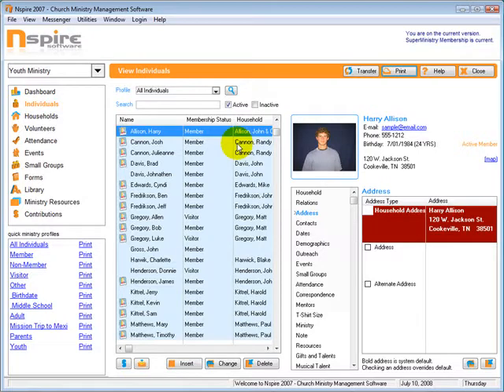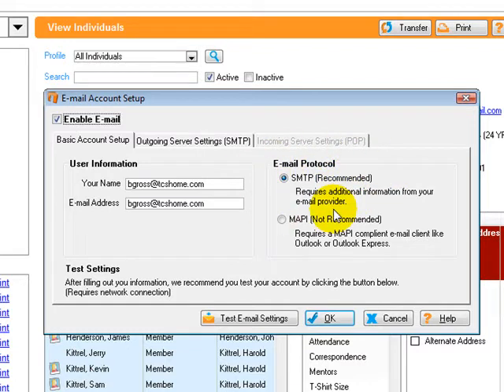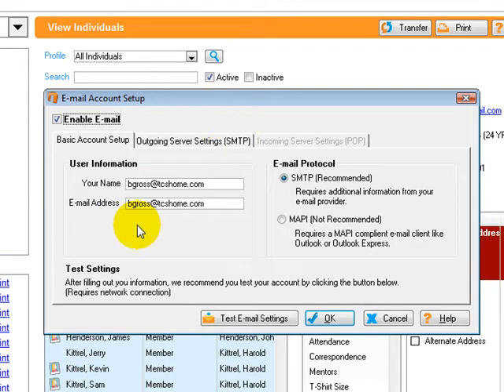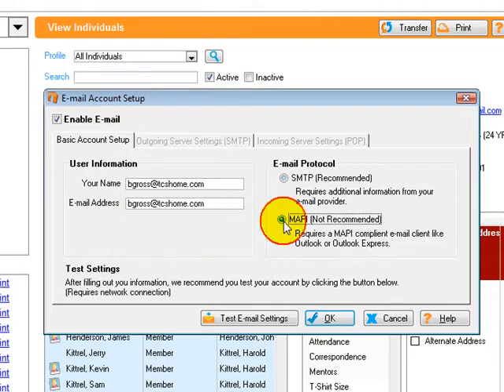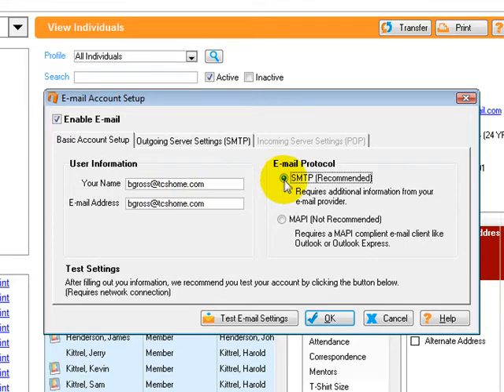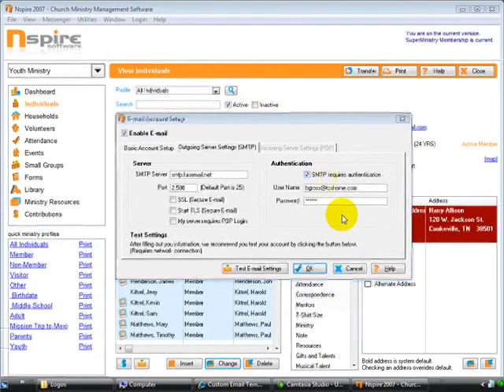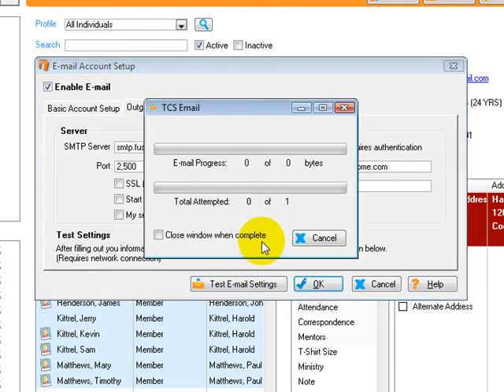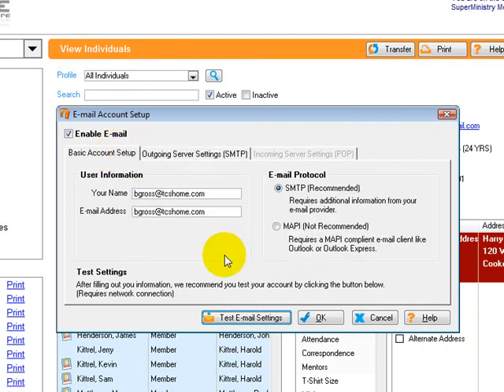Youth Assistant: Setting Up Email